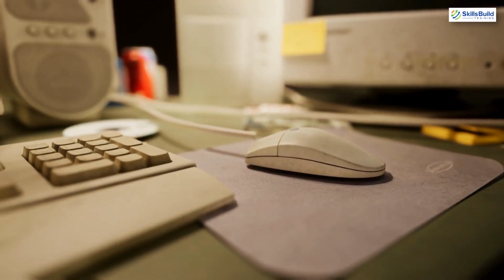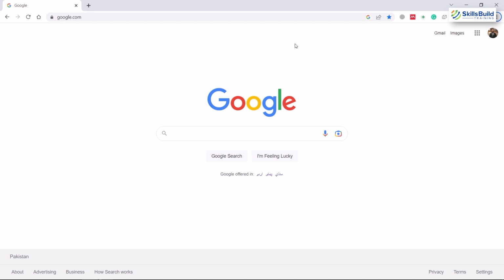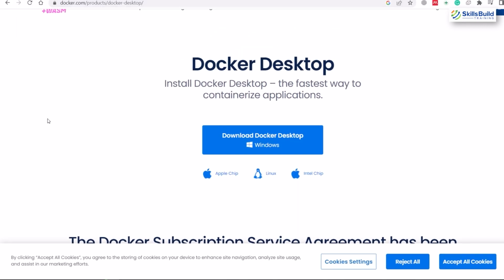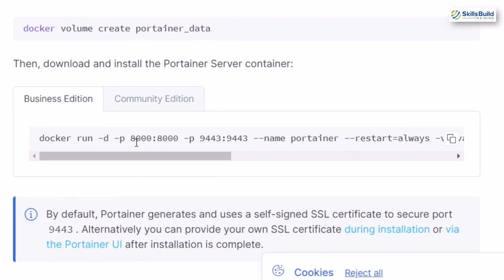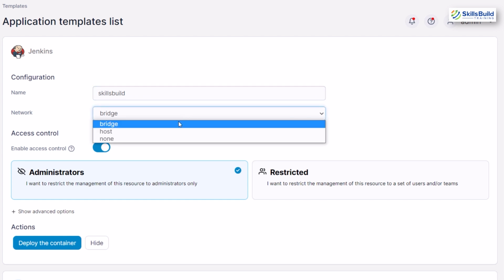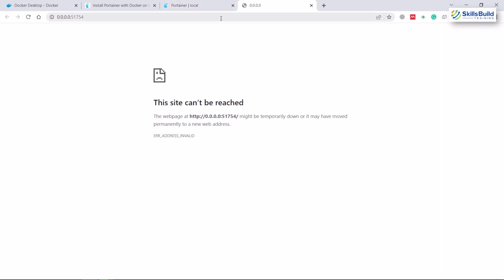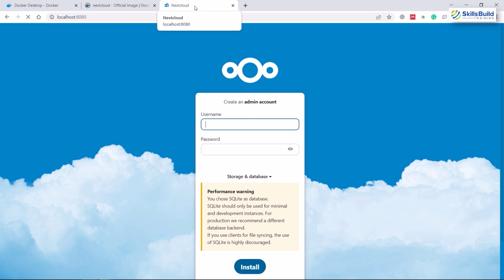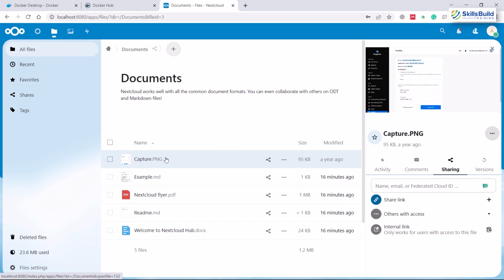🔥 How to Turn Your Old PC Into a Functional Home Server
In this video, I will show you step-by-step how to turn your old PC into your new home server.

⏰Timestamps⏰

00:00 Intro
00:36 What Is a Server
01:27 How To Use An Old PC As A Server
01:53 Types of Servers
03:21 Options to Make a Server
04:16 Docker
04:29 Docker Download and Installation
05:50 Portainer
12:18 Nextcloud
16:33 Outro

💻 To get more of our best content on IT careers and IT certifications, go